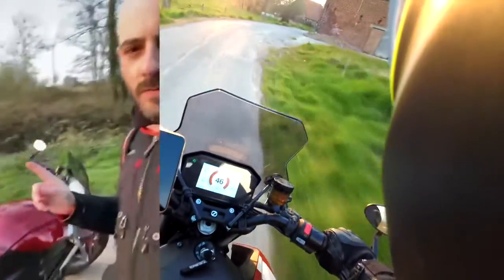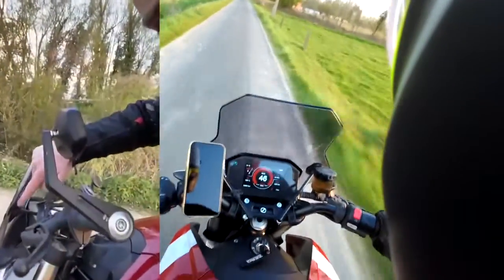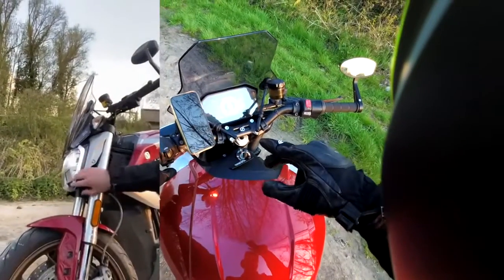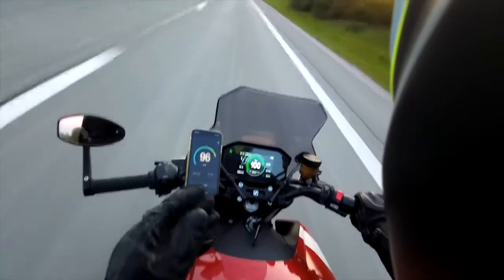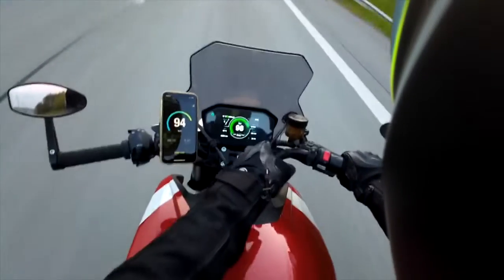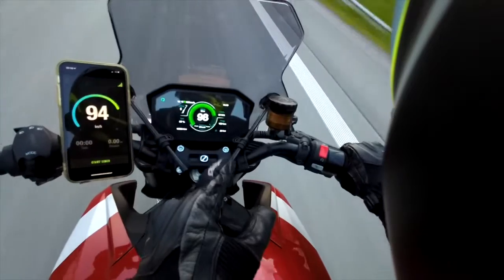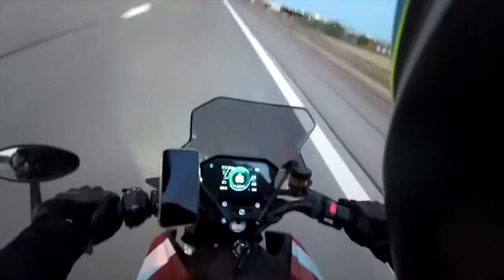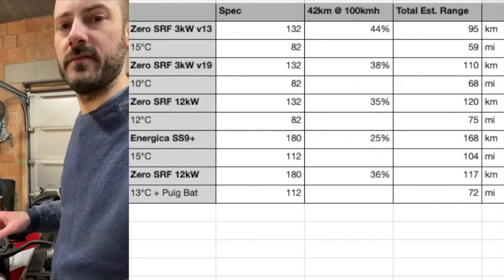Does a simple windscreen increase range on an electric motorcycle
I was hoping it would cause it would be awesome to add some range or just below 100 EUR including some added comfort on higher speeds and colder days. However the results visible at the end of the video show that it really made no difference at all (other than comfort).

In a way it makes sense cause they don't have different range numbers for their own full fairing SR/S model. All they did back then is tell people they would get up to 14% more range if they tuck in behind that screen... Well sure I will get that with my SR/F also. Anyway next I tested just that and the results were a lot more promising. I'll share that later on once I updated the spreadsheet.

A link to that spreadsheet with all the results so far